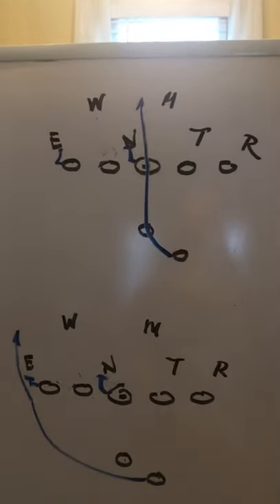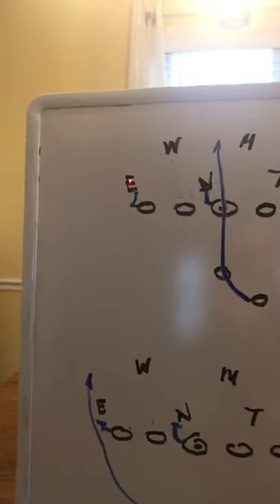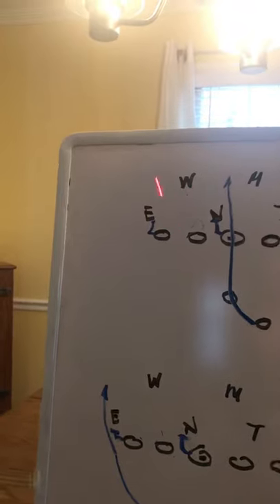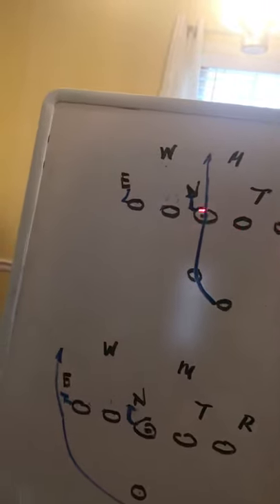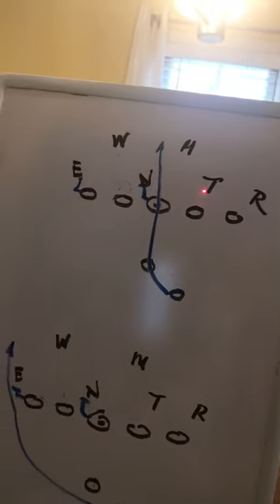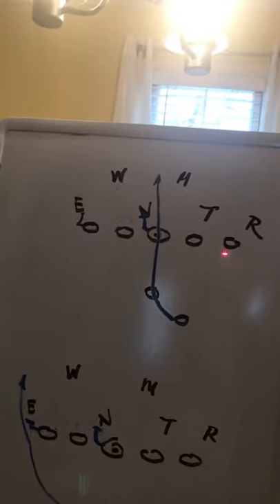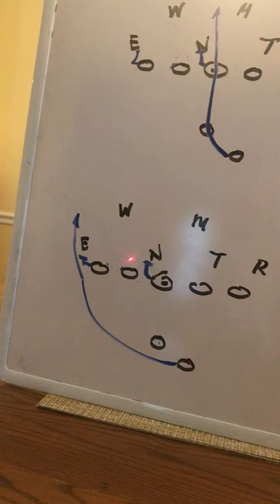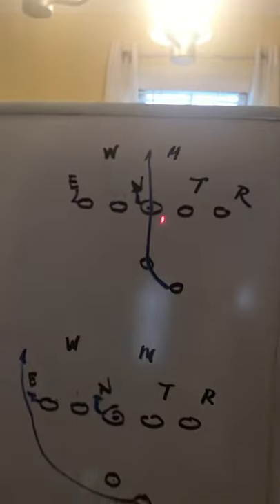RED LIGHT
“red light”, running A gap and C gap zone runs.
coaching points for the “red light” guard